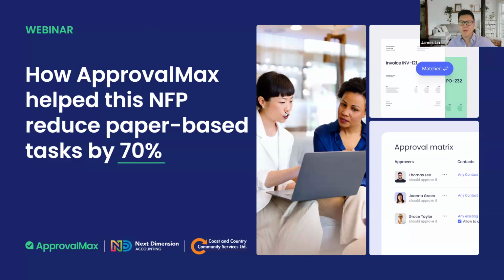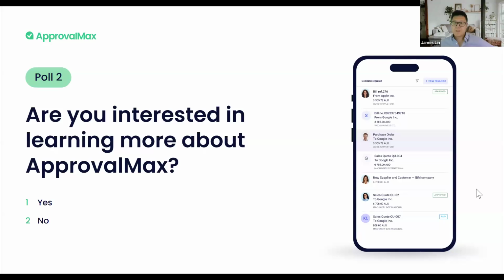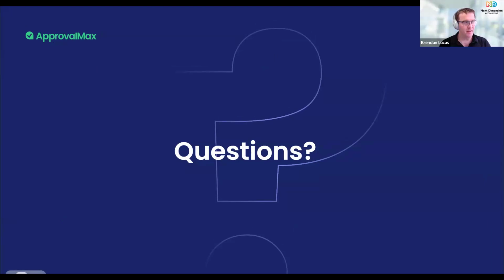How ApprovalMax helped this NFP reduce paper-based tasks by 70%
Learn about the remarkable transformation of CCCSL (Coast and Country Community Services) and how they reduced paper-based tasks by 70% across multiple sites through the implementation of the right technology.

Hear about:
- CCCSL’s complete digital journey, from process mapping to adoption
- The tech stack that reduced CCCSL's dependency on paper documents
- How implementing ApprovalMax can free up staff to focus more on enhancing client experience and driving revenue
- How CCCSL protect themselves from internal fraud and manage risk as a NFP

Our host, James Lin, along with Brendan Lucas, founder of Next Dimension Accounting and Head of Accounting APAC at ApprovalMax, will hear from CEO, James Gould, CCCSL.

Perfect for: Accountancy professionals looking to learn more about going paperless, and building the right tech stack for efficiency and growth.